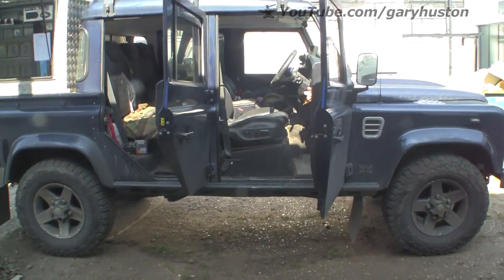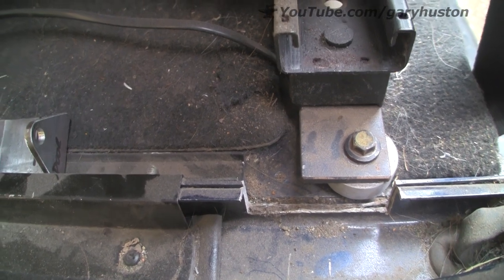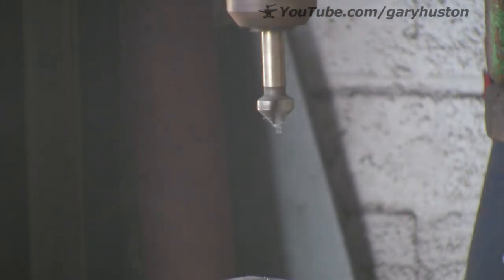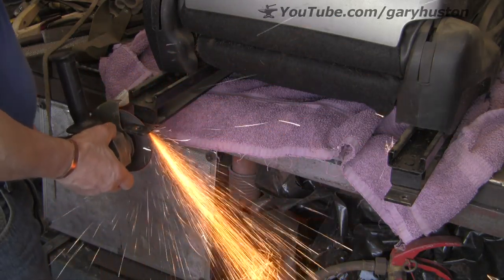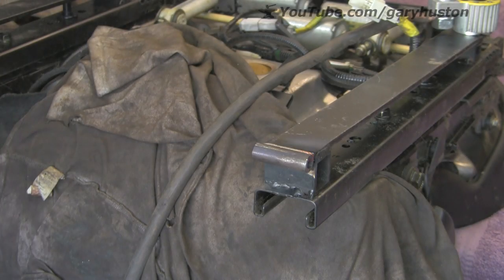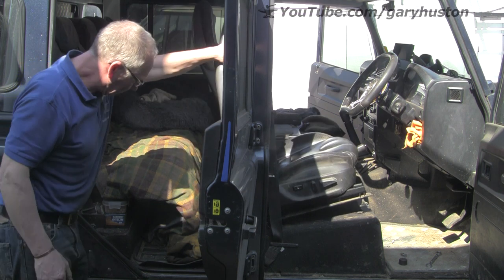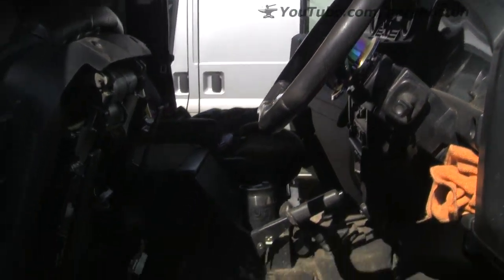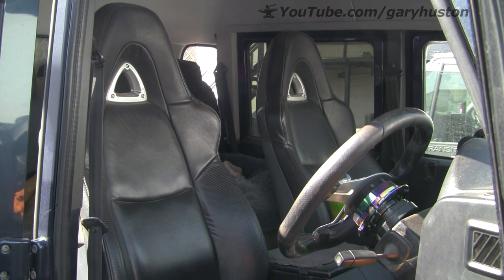Making my defender seats tilt.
When I installed Mazda RX8 seats in my defender I always intended to make them tilt so as to make it easy to get to the fuses, relays and battery hidden beneath. I never did until now, during this lockdown I have found enough time after work to actually get it done!